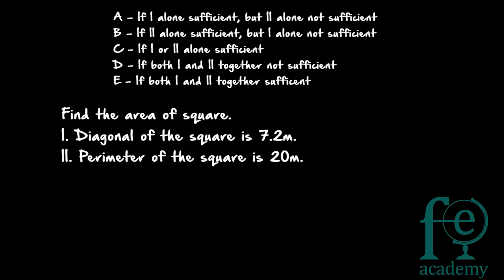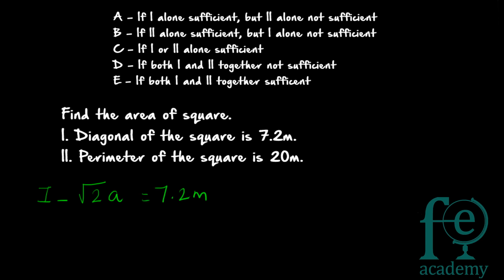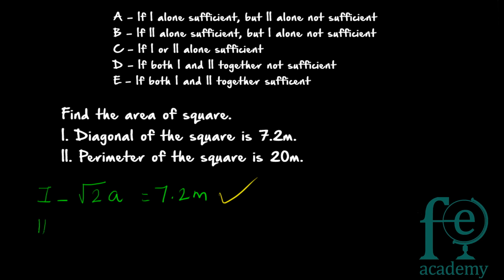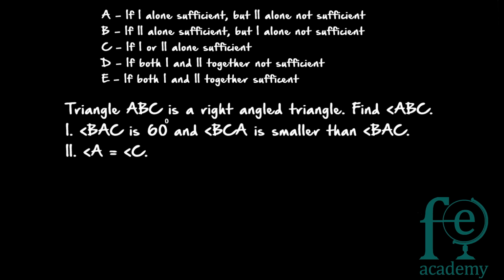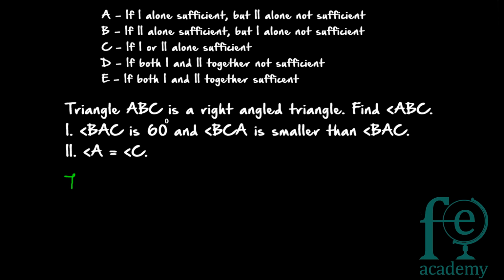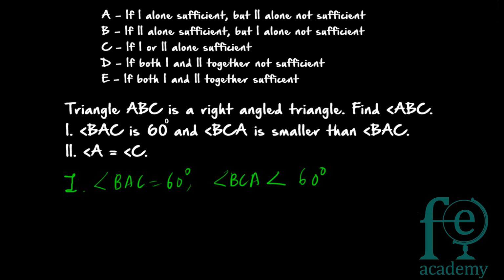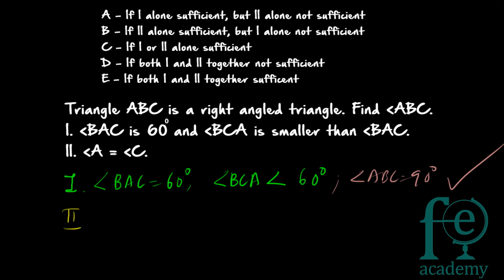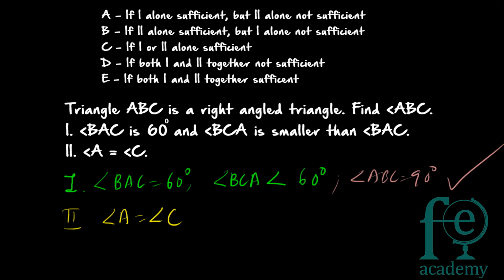Data Sufficiency | Mensuration | Aptitude Tricks & Shortcuts